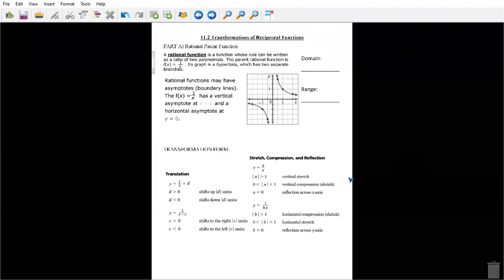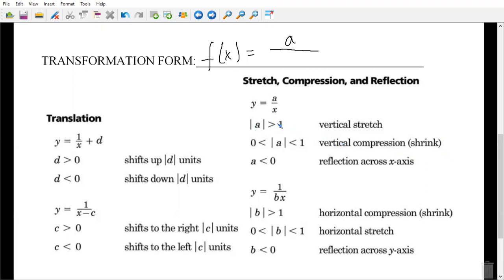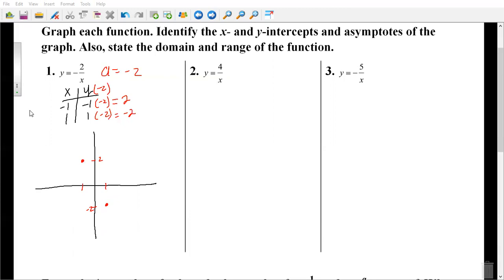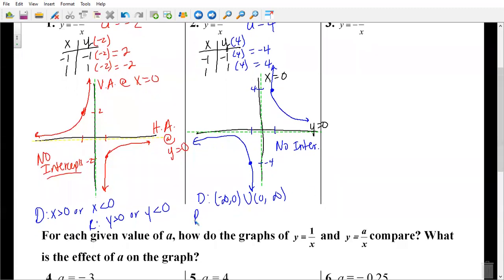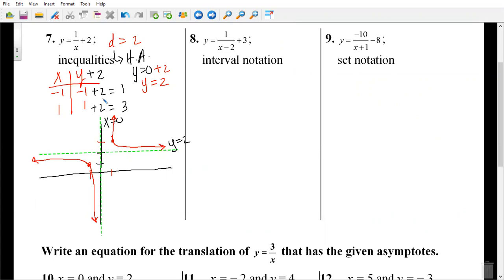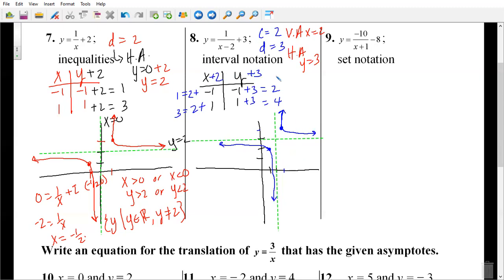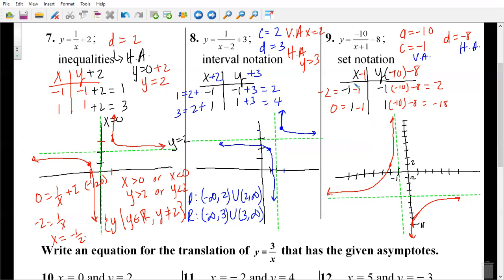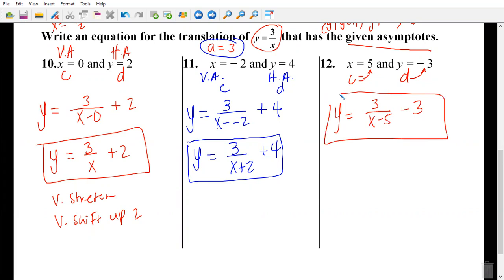11.2A Rational Parent Function